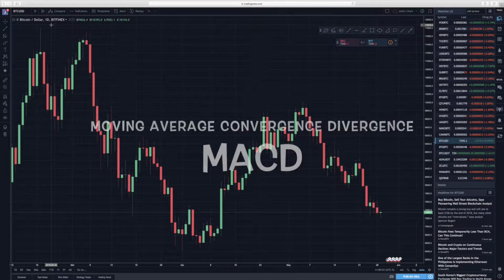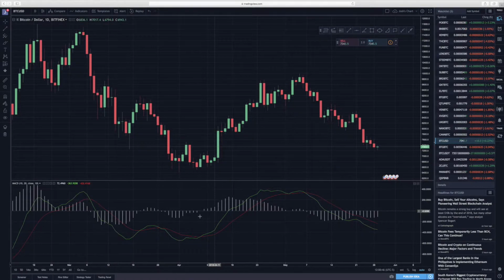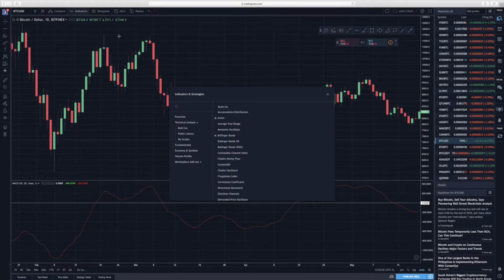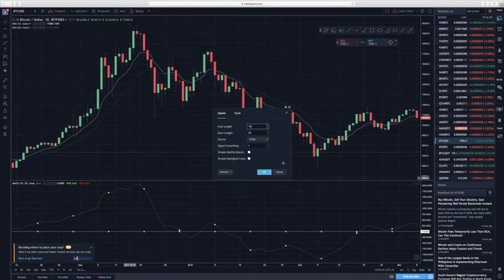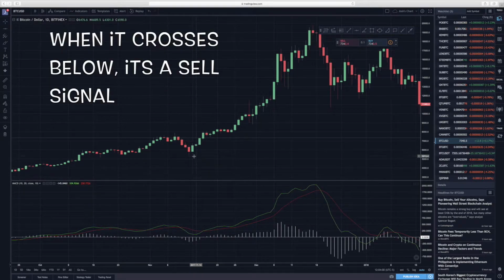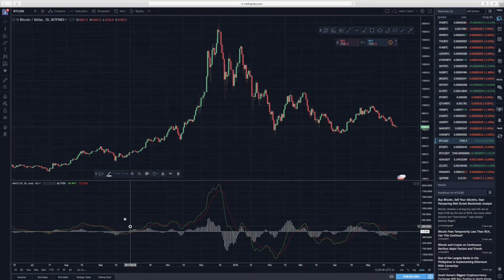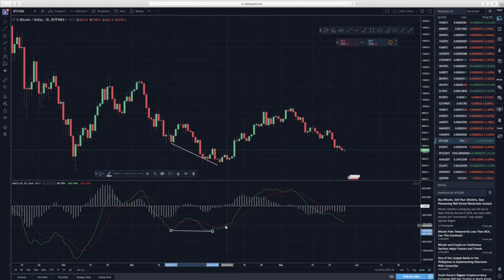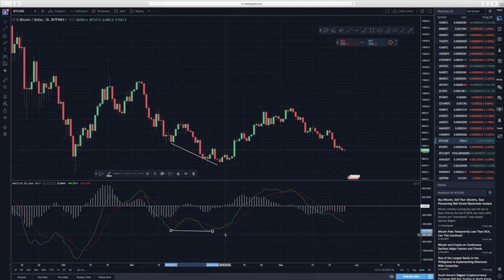Tutorial: MACD Indicator (Advanced Guide Ep. 3)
In this 3rd Ep. of the Advanced Guide, we will be learning the indications that the MACD indicator provides.